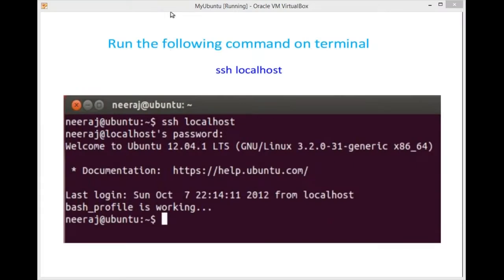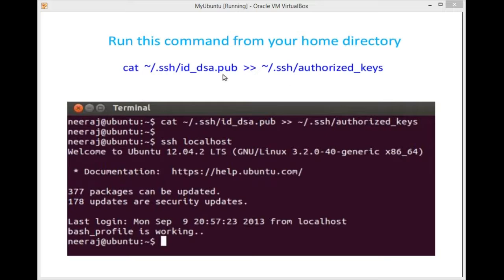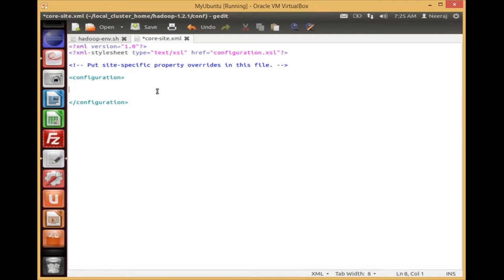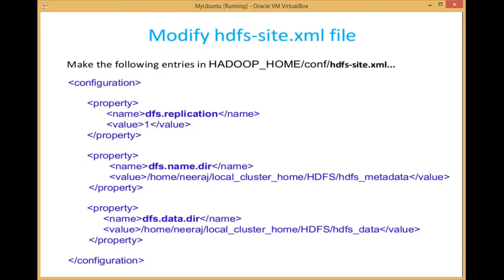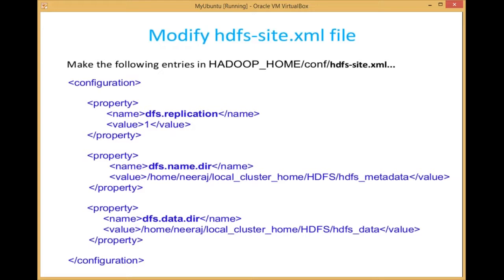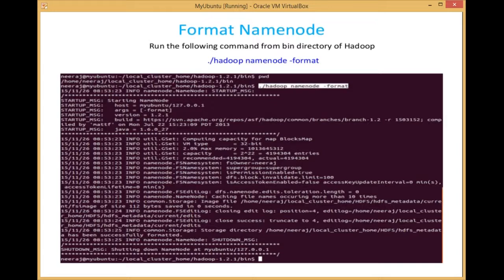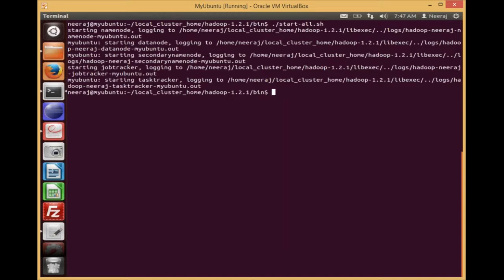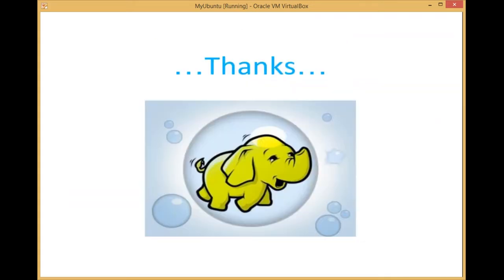Class 3 : Hadoop Installation Part 2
In this video, I have covered the following points.

How to configure password less ssh
Configuration files in Hadoop
Modify configuration files
Format Namenode
Start Hadoop services
Verify Hadoop services
Stop Hadoop services